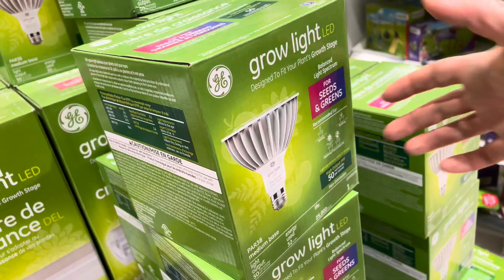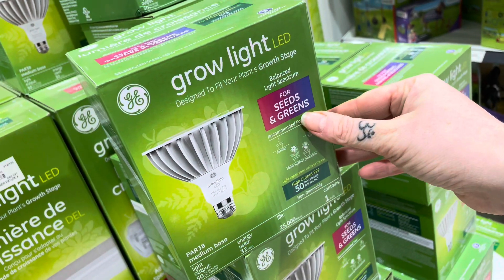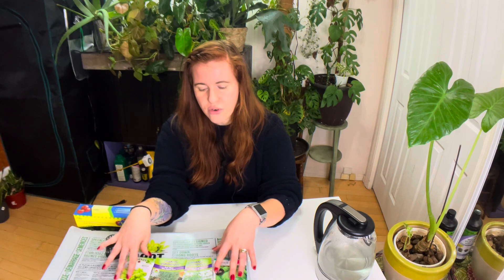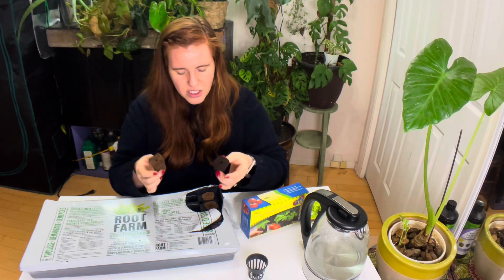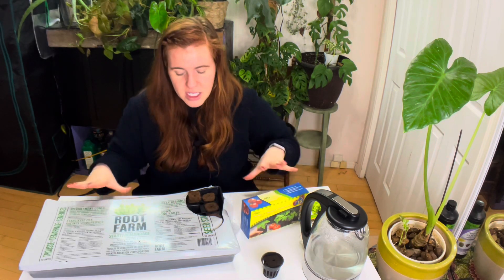How To Start Seeds In A Hydroponic System. What Growing Medium Works Best In Root Farm & Jiffy Hydro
This video looks at how to start seeds in the root farm hydro system as well as the jiffy hydro system. In both cases you can start your plants inside the hydro systems or outside based on your preference. The soil medium you choose for the hydroponics system however does make a major difference in how well your plants do.

You can of course get all the supplies you need from your local Peavey Mart store both in person or online. For more info on growing indoors check out